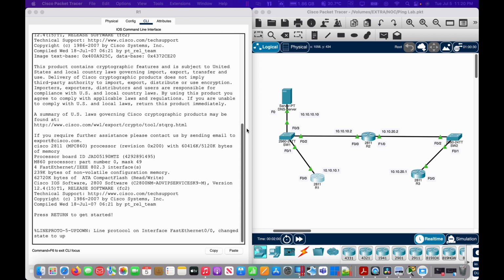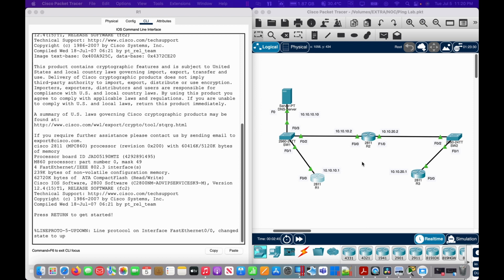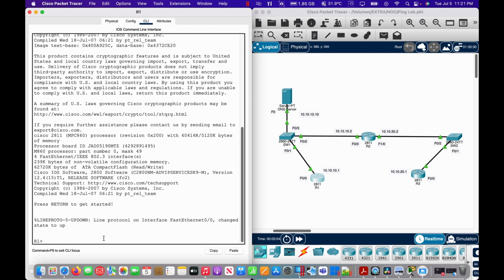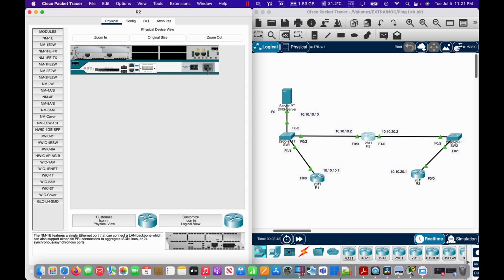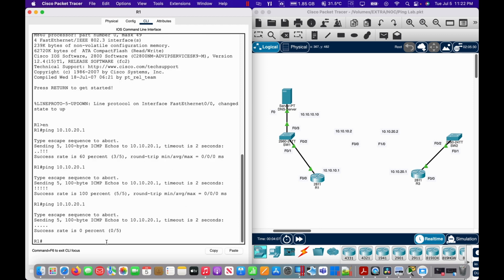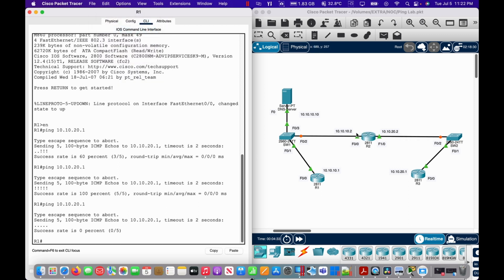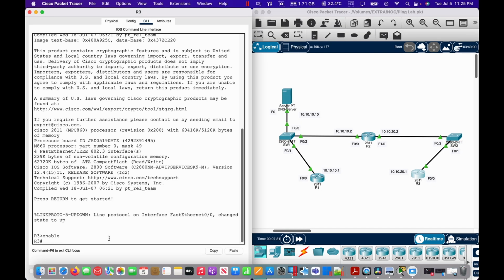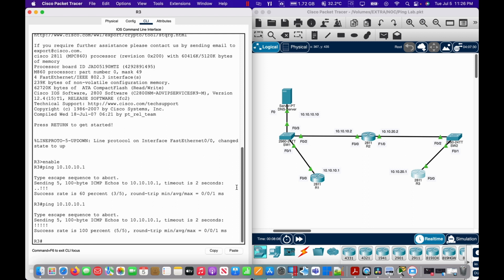NOC Technician Course: Ping